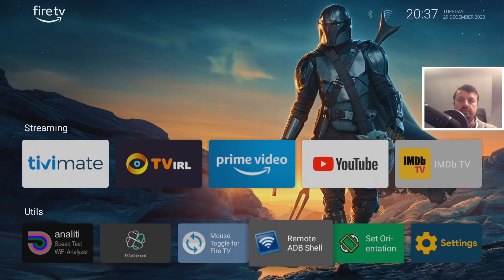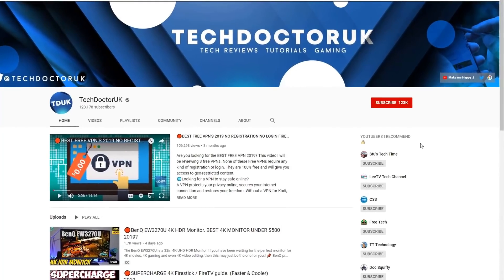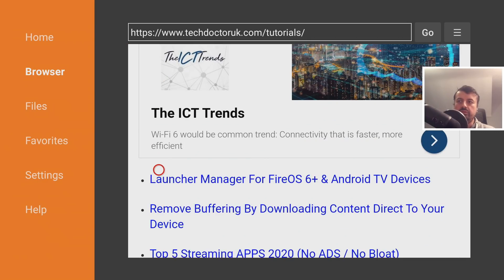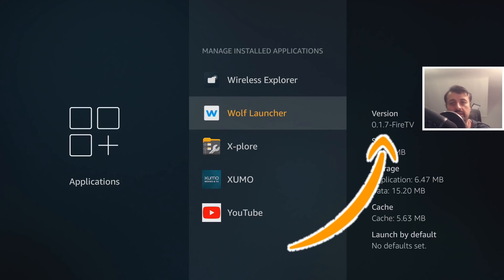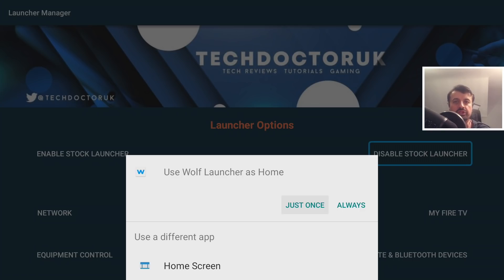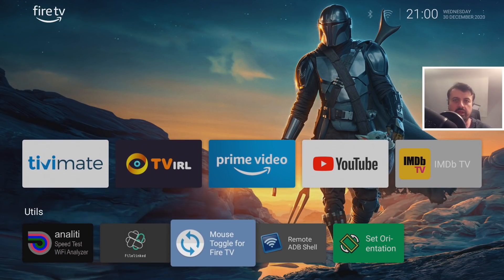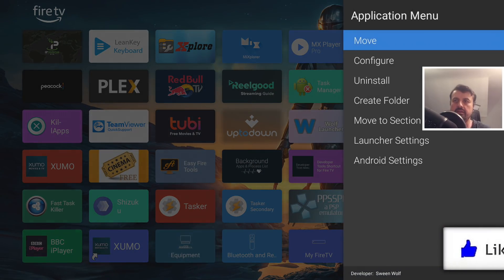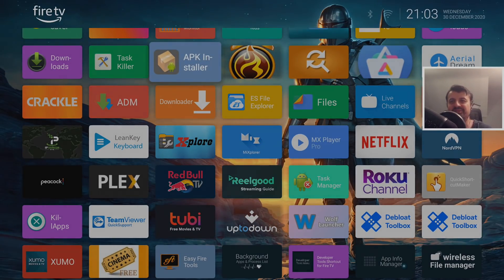🔴FIRESTICK UPDATE WOLF LAUNCHER (AMAZING !)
We finally have the firestick update for Wolf Launcher. Using the latest update you can now access all of your firestick settings directly on the homescreen. Works on 4K Firestick, Firestick Lite & 2nd Gen Fire tv cube.